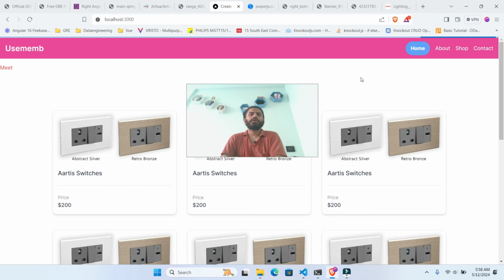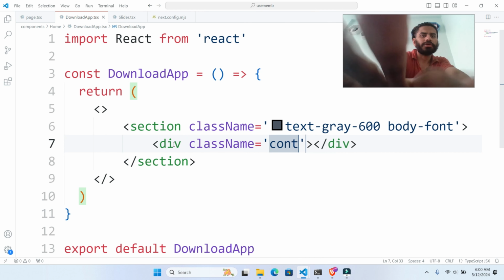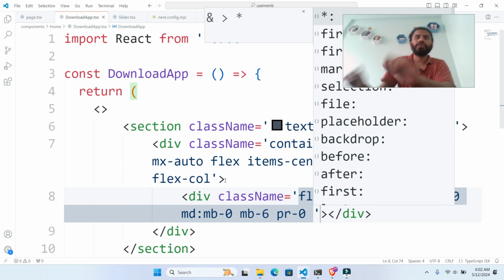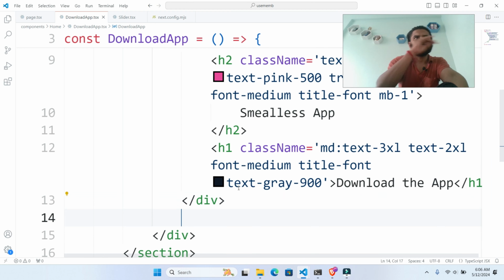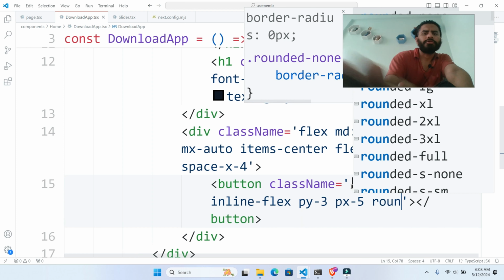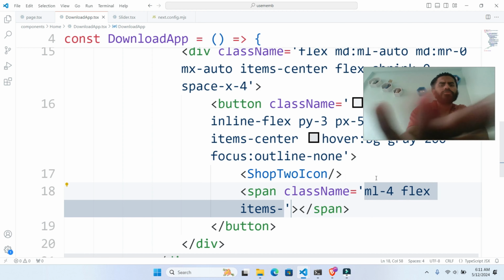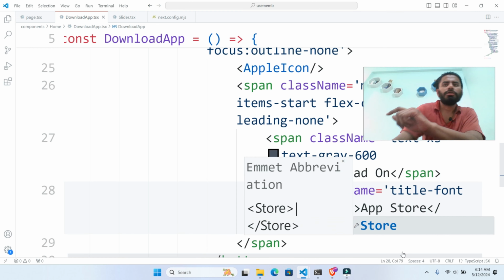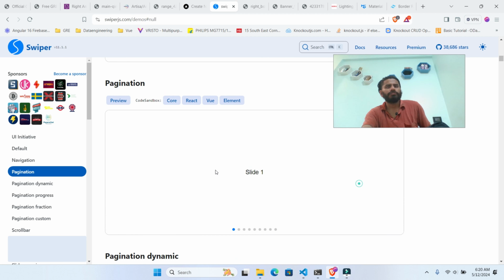Download App Option in next js | Design homepage in next js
Queries Solved:
⚡next js
⚡nextjs
⚡pdf download react js
⚡download and install next js
⚡next js pdf file download
⚡next js installation in windows
⚡next 13
⚡nextjs 13
⚡download file in react js
⚡next js loading animation
⚡download images in reactj js
⚡next js 13 tutorial
⚡how to download files in react js
⚡download file instead of opening in browser
⚡nextjs tutorial
⚡next js loading ui
⚡next js loading spinner
⚡next js loading bar
⚡next js loading skeleton

Title:
How to Design a Stunning Homepage in Next.js | Next.js Tutorial for Beginners

🚀 Welcome to our Next.js Tutorial! 🚀
Are you ready to design a stunning homepage using Next.js? In this comprehensive tutorial, we'll guide you step-by-step through the process of creating a beautiful, responsive, and SEO-friendly homepage using Next.js, the powerful React framework. Perfect for both beginners and seasoned developers!

📌 In this video, you will learn:
⚡Introduction to Next.js and its benefits
⚡Setting up a Next.js project from scratch
⚡Creating a responsive homepage layout
⚡Styling components using CSS and Styled JSX
⚡Implementing best practices for SEO in Next.js
⚡Deploying your Next.js application

💬 Join the discussion:
Leave your questions and comments below. We’d love to hear your feedback and help you with any challenges you face while designing your homepage.